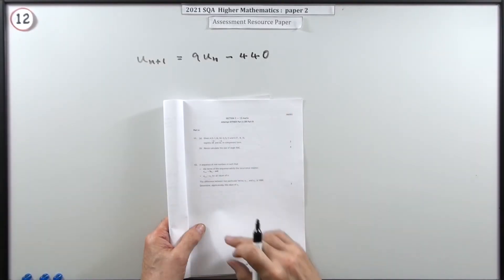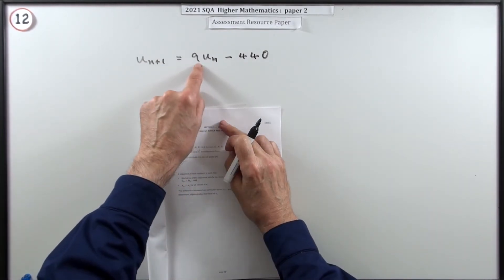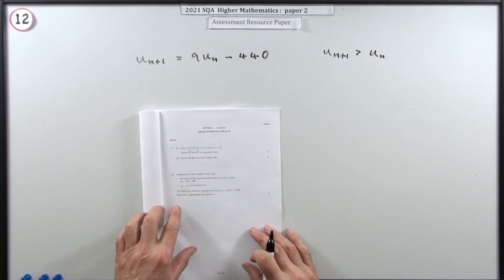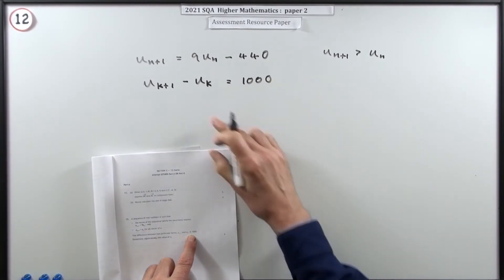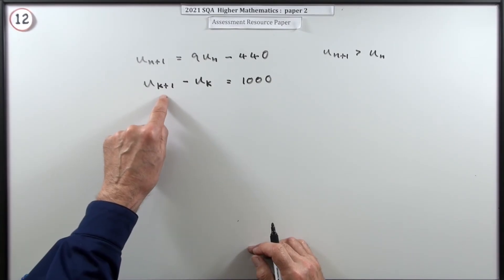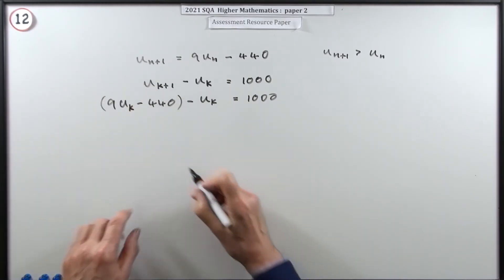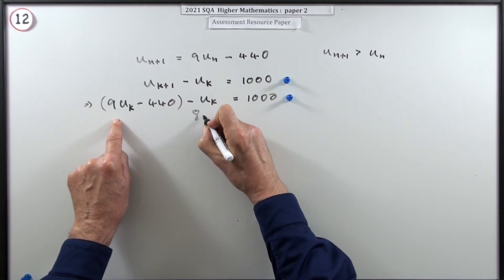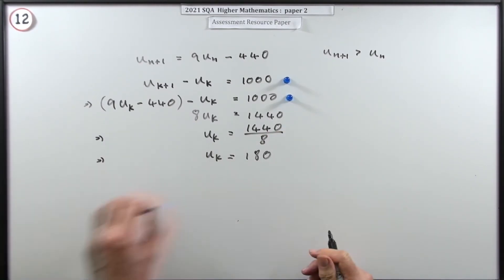2021 Higher Mathematics Paper 2 no.12 Recurrence relation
Find a particular term in a sequence defined by a recurrence relation, given the difference between it and the following term.